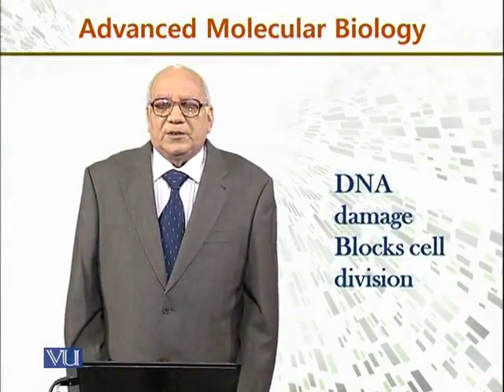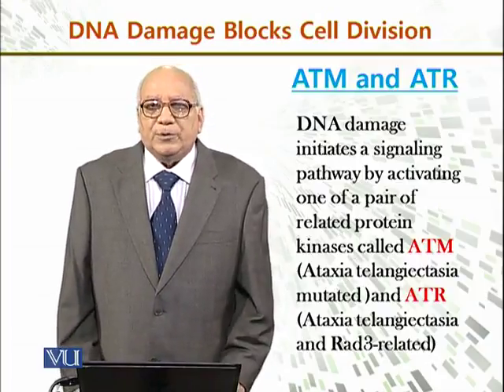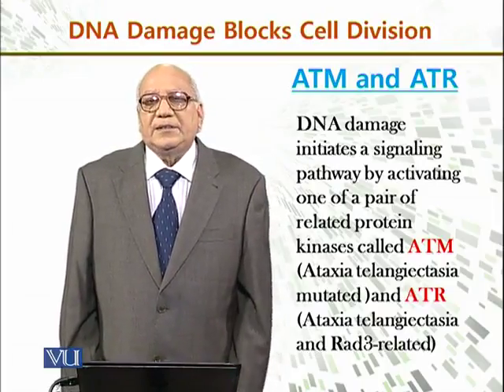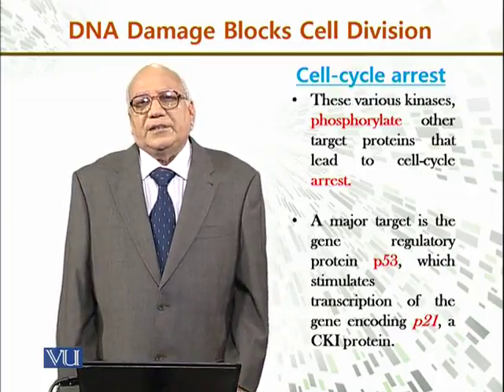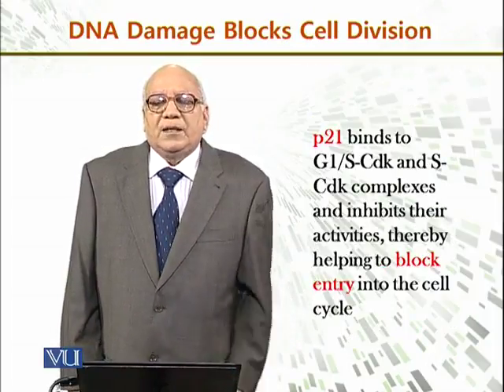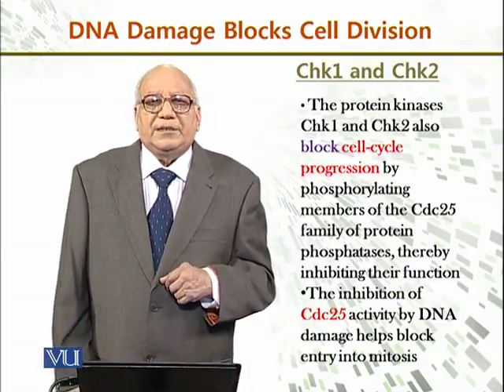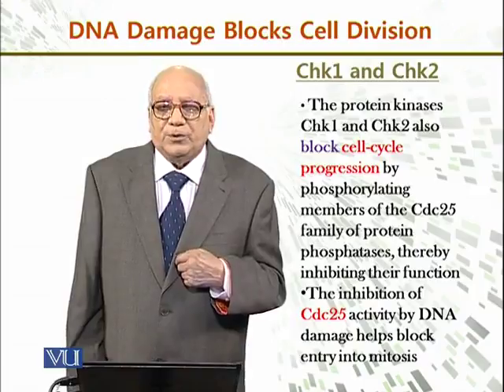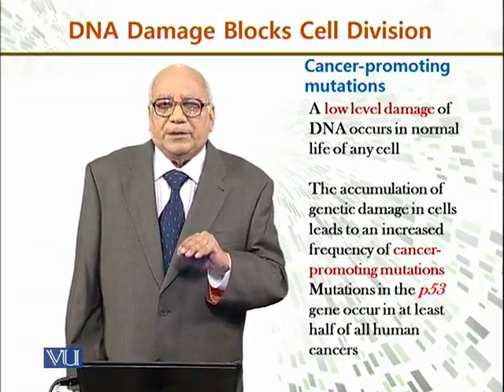BIO731_Topic139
Topic: 139